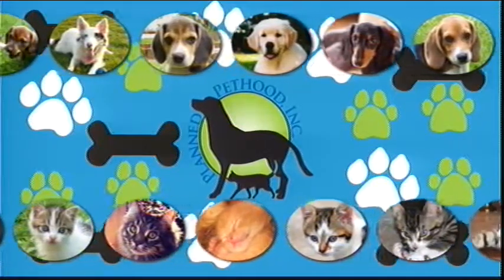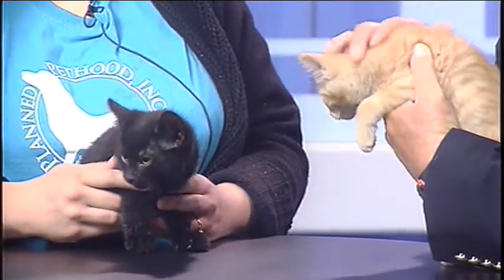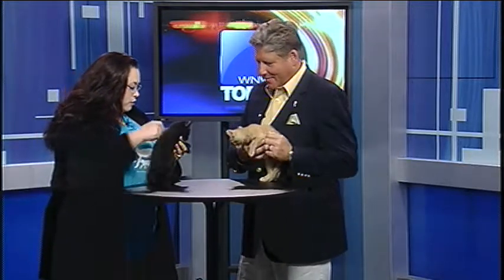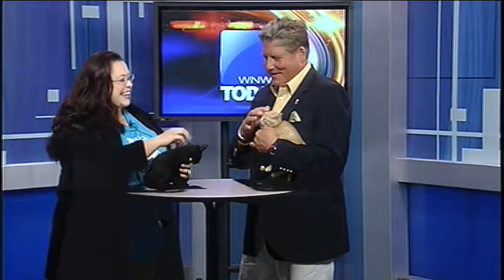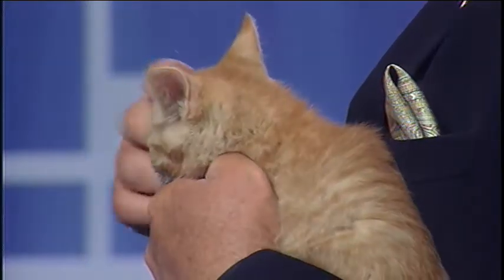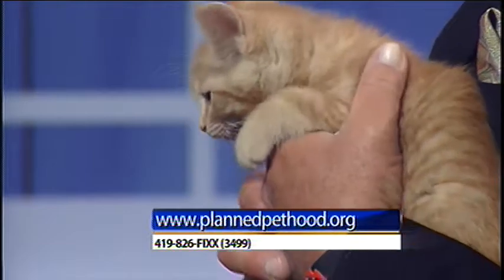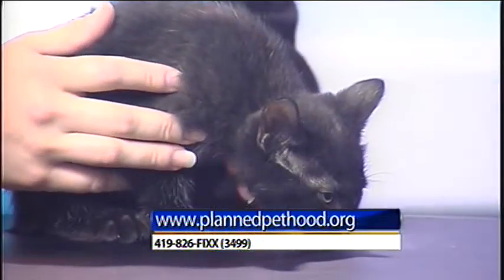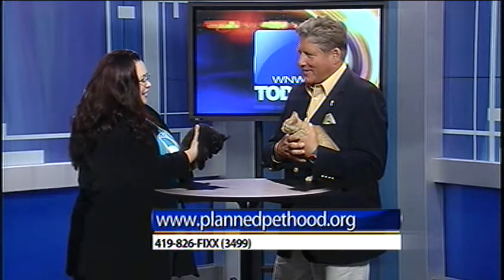Pet of the Week: Harvest and Horacio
Harvest and Horacio are 8 week old littermates who love to cuddle and eat treats!